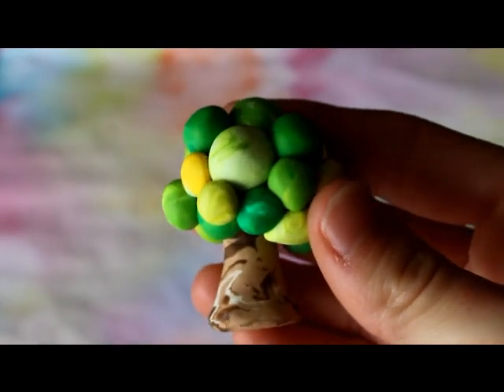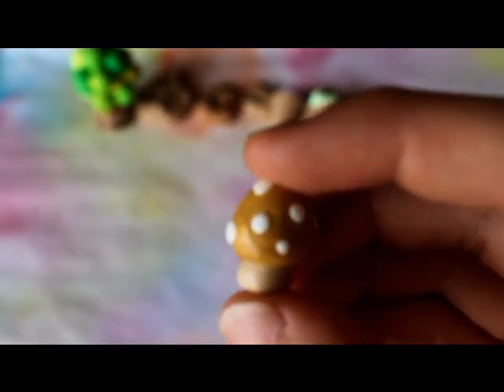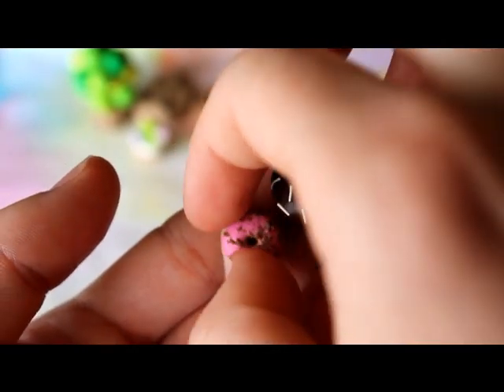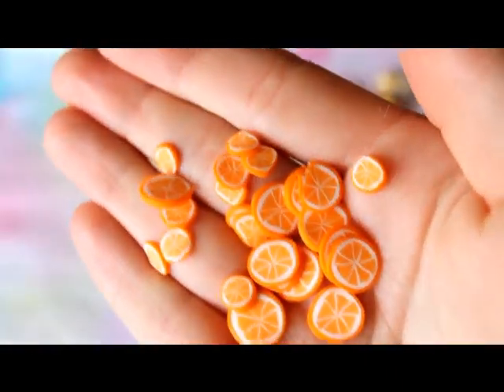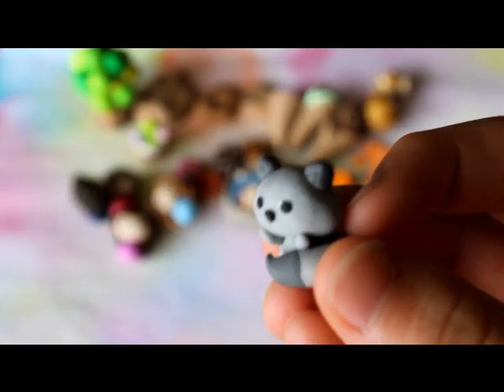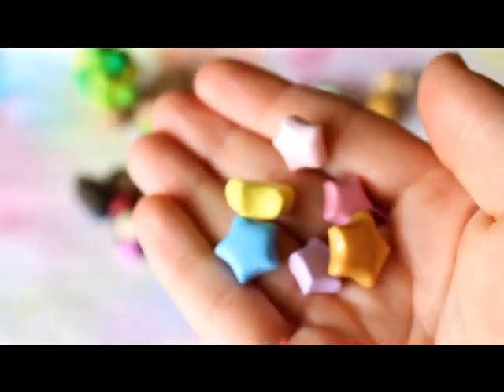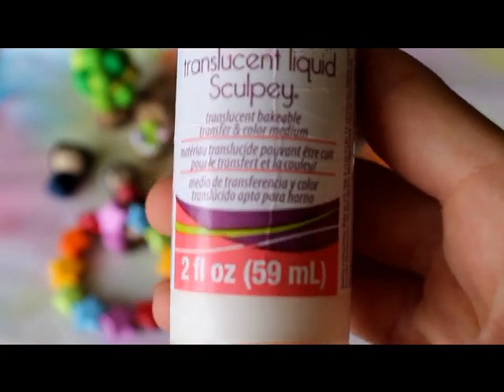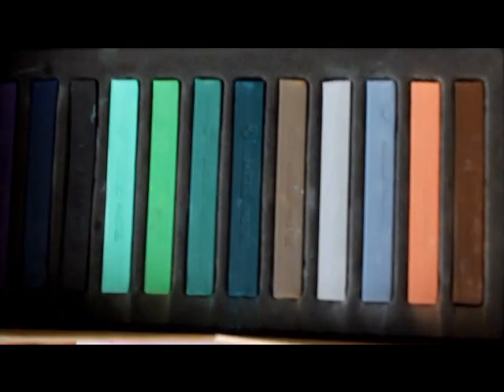Polymer Clay Charm Update #4 + Mini Craft Haul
Hey everyone!!!
Here is another polymer clay update as well as a mini craft haul of some of the presents that I got for Christmas and also my birthday (January 9th) :)

I hope you guys enjoy watching my video and seeing my new creations just as much as I love watching other people's clay videos!!